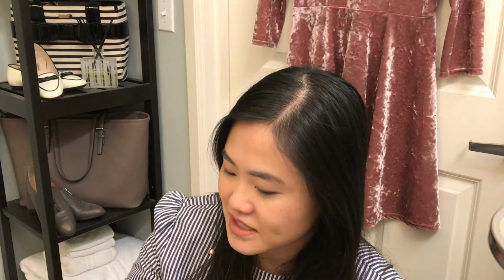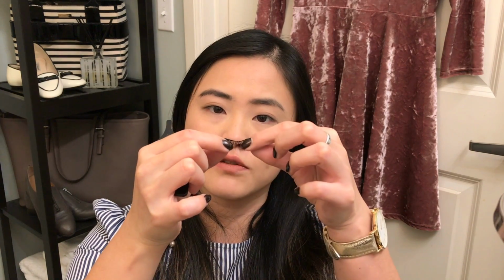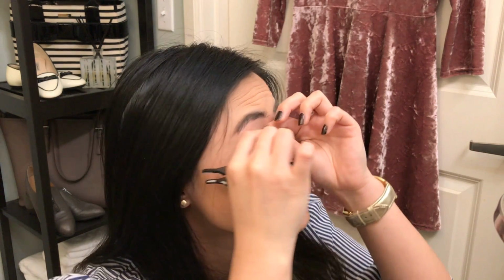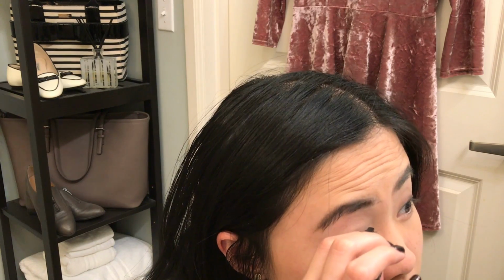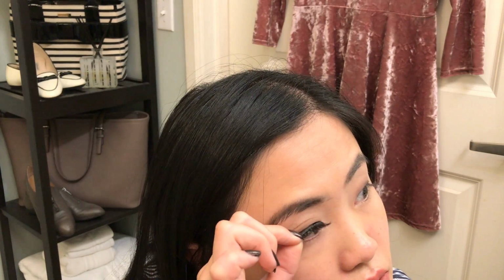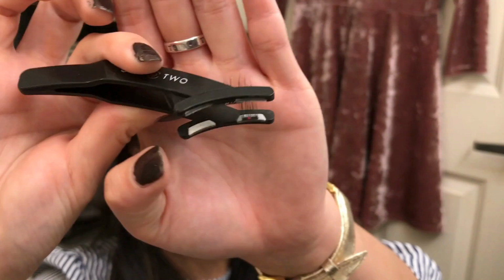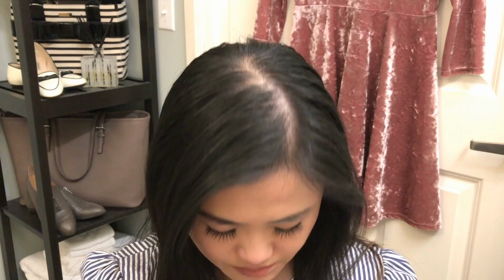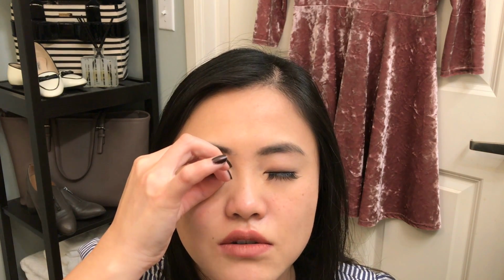One Two Lash Full Coverage Magnetic Lashes: Review + Demo | Style & Class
Today I am stepping up my eyelash game with the just released Full Coverage Magnetic Lashes from One Two Cosmetics!

When the first magnetic lash product was released by this company (now called the Half Lash) I was intrigued but saw a lot of hate for it on the internet...people complained about how difficult they were to use, how uncomfortable they could be, and how hard it was to get them to actually look good. I was pretty put off by this and decided not to fork over $70 for something I might hate.

Fast forward to a couple weeks ago. One Two Lash announced the release of their newest lash product, the Full Coverage Lash. The company claims that they've been listening to the complaints and have solved a lot of issues in this new product. Is there any truth to this? Watch and find out!

(Demo starts at 5:28)